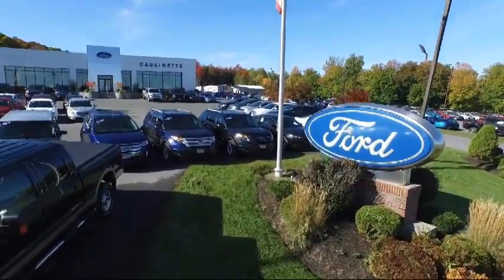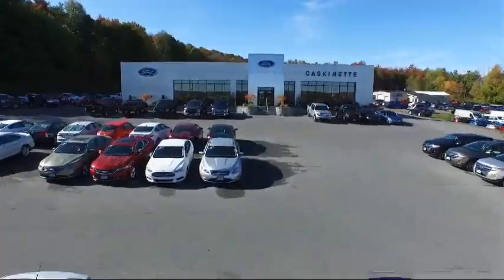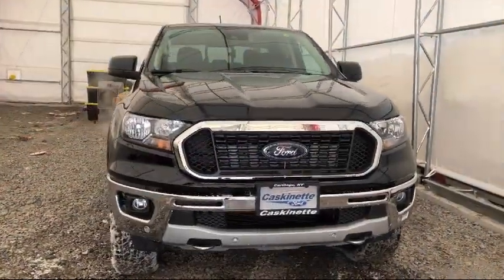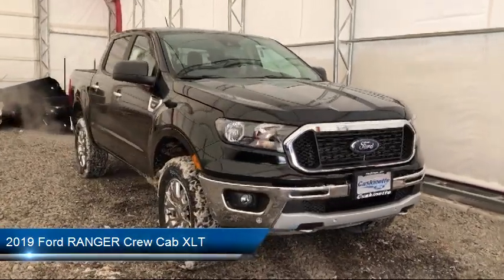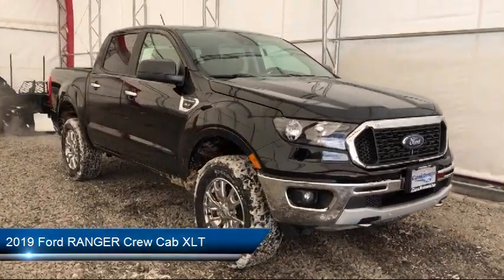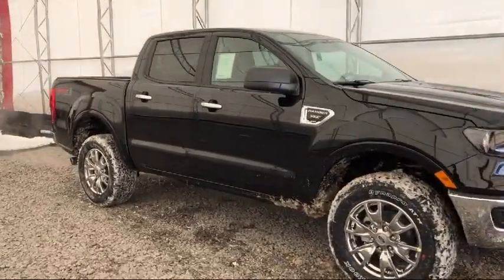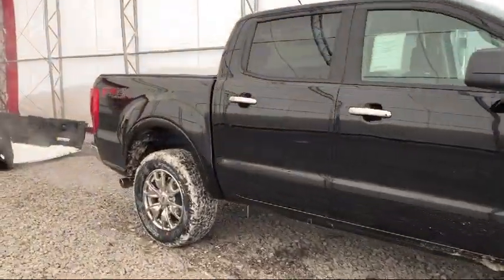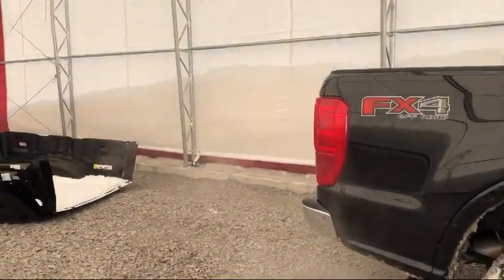2019 Ford RANGER Crew Cab XLT Carthage Watertown Gouverneur Syracuse Utica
2019 Ford RANGER Crew Cab XLT Stock Number: 313T19 Vin:1FTER4FHXKLA12626.